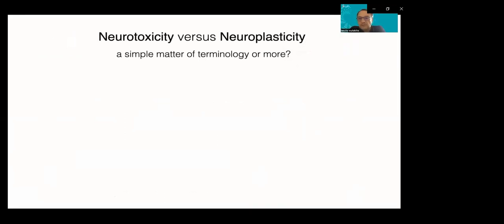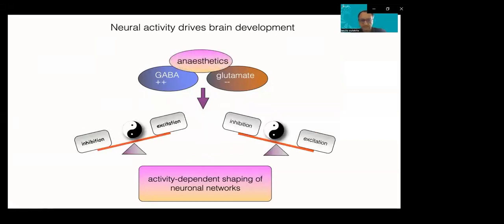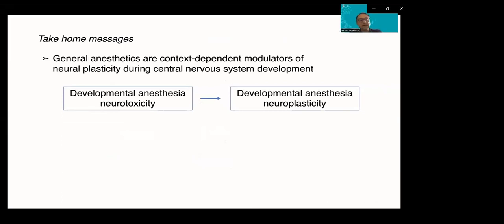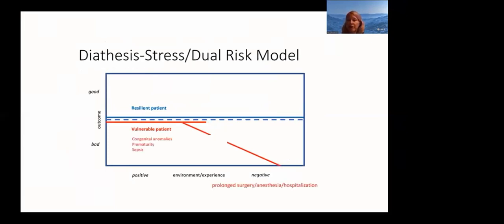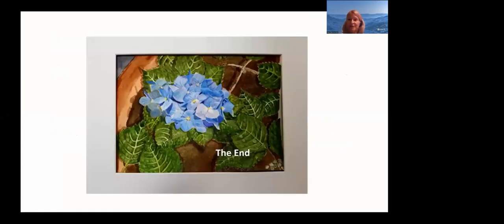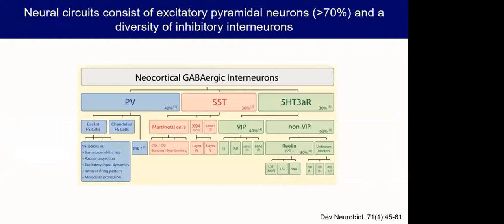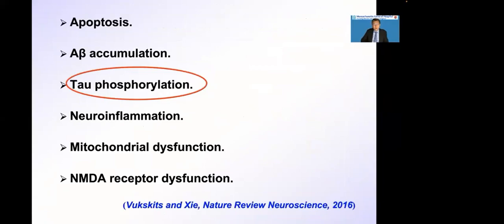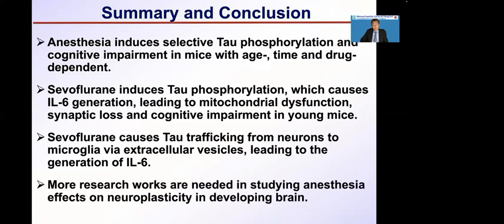IARS Webinar Series: Anesthesia effects on neuroplasticity in developing brain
Anesthesia effects on neuroplasticity in developing brain – clinical aspect and research insight

Presented Tuesday, May 10, 2022, 4:00 pm ET

Moderator: Beverley Orser, MD, PhD, FRCPC, University of Toronto Faculty of Medicine, Toronto, Ontario

Introduction and Housekeeping Notes

Anesthesia effects on neuroplasticity in developing brain – What anesthesiologists should know.
Laszlo Vutskits, MD, PhD
University Hospitals of Geneva, Geneva, Switzerland

GAS study and beyond – from clinical findings to mechanism study
Mary Ellen McCann, MD, MPH
Harvard University School of Medicine, Wellesley Hills, MA

Anesthesia effects on neuroplasticity in developing brain – the role of brain circuit
Guang Yang, PhD
Columbia University, New York, NY

Anesthesia effects on neuroplasticity in developing brain – the role of tau and neuroinflammation
Zhongcong Xie, M.D., PhD
Department of Anesthesia, Critical Care and Pain Medicine, Massachusetts General Hospital and Harvard Medical School, Charlestown, Massachusetts, Boston, MA